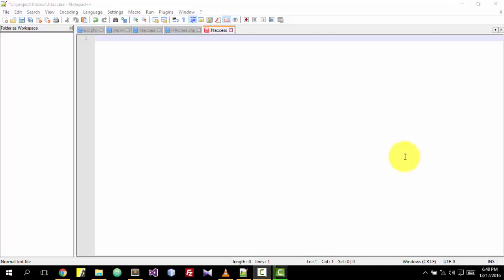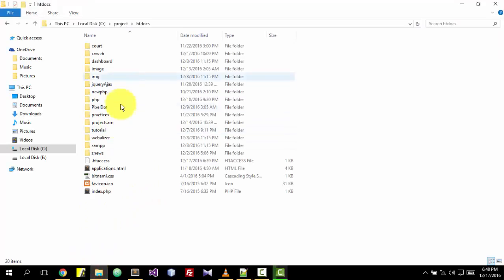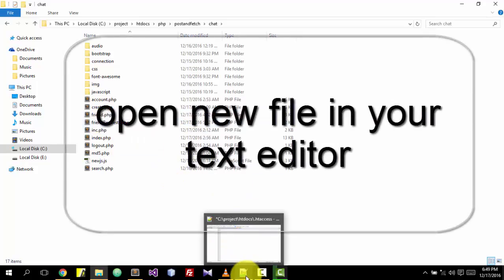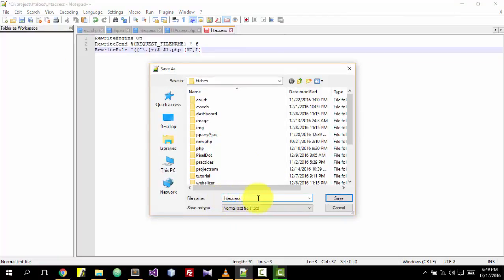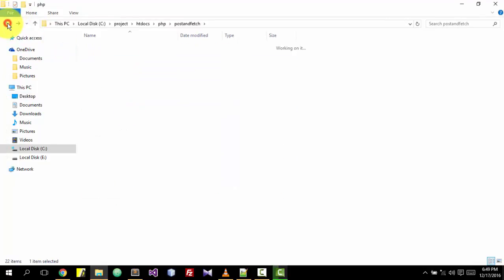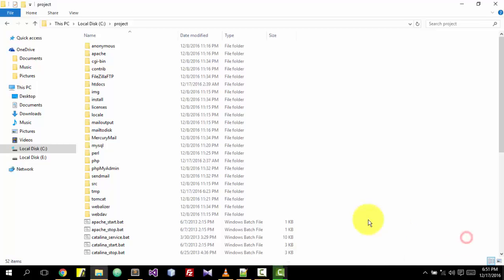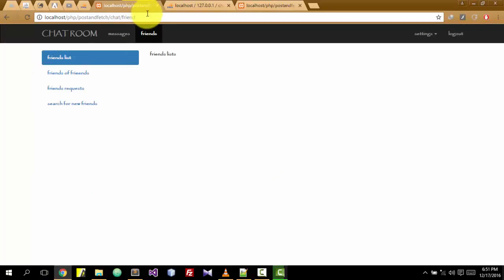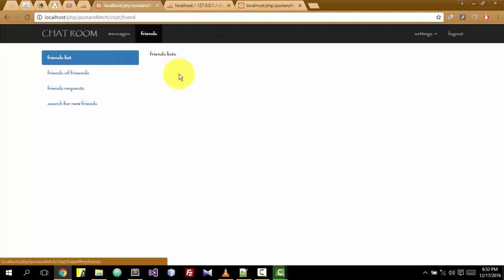How to remove or Hide .php or .html extension in website url using htaccess in xampp localhost .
Hide .php or .html extension in url  in xampp localhost that appears on url in your browser.

RewriteEngine On
RewriteCond %{REQUEST_FILENAME} !-f
RewriteRule ^([^\.]+)$ $1.php [NC,L]